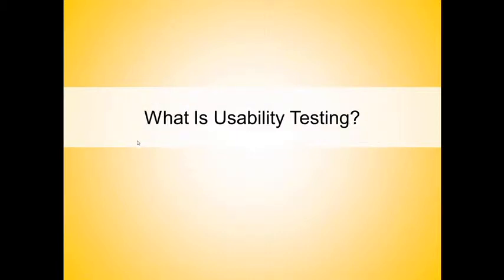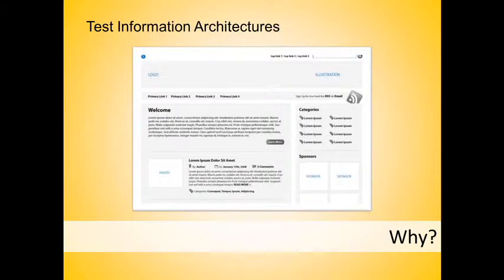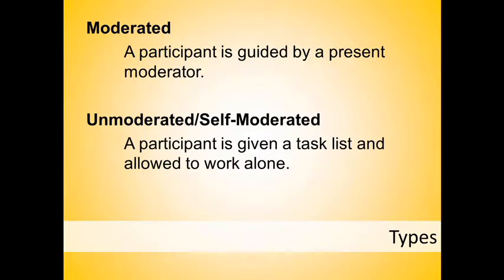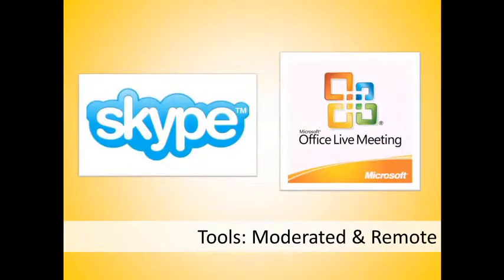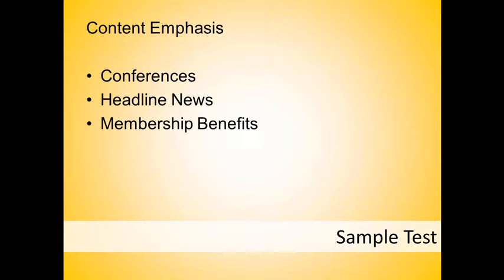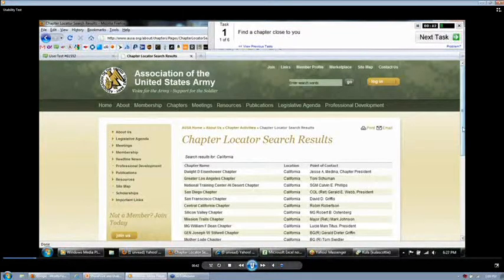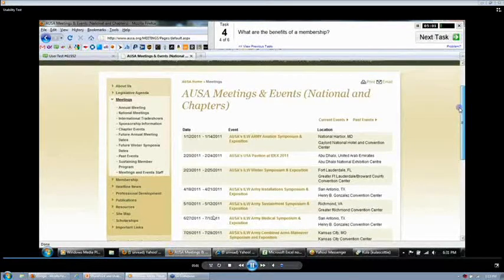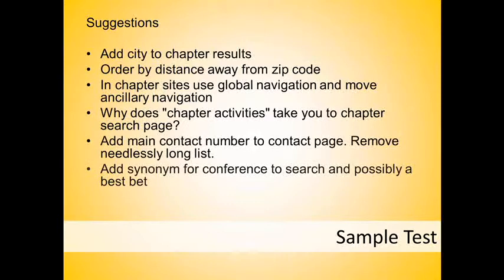Introducution to SharePoint Usability Testing: ShopTalk Panelist Spotlight with Chris Poteet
SharePoint ShopTalk is a live, dynamic discussion held weekly amongst SharePoint Professionals. It is an excellent source for users who need to discuss challenges or are looking for answers to pressing contemporary SharePoint questions. All are welcome to take advantage of this forum that features leading experts in the field. Every Thursday: 12:30pm - 1:30pm EST